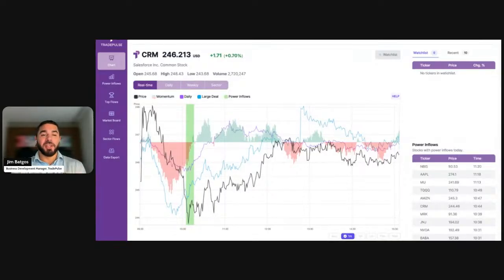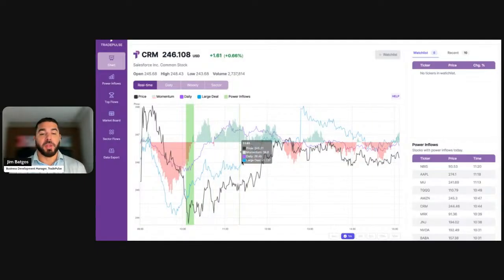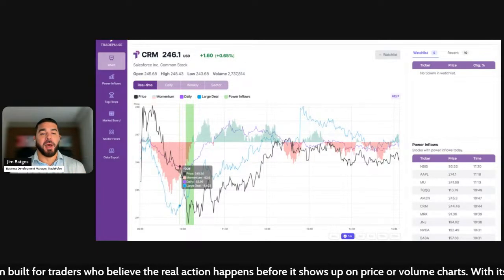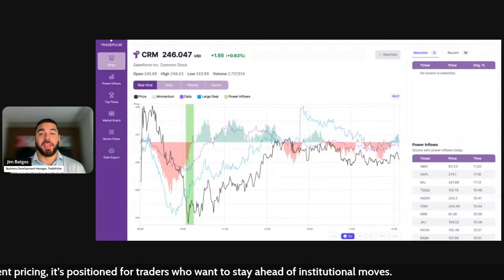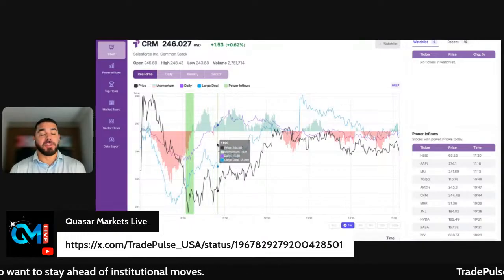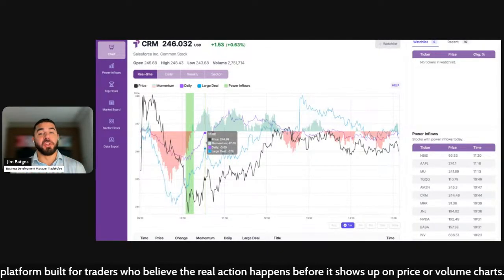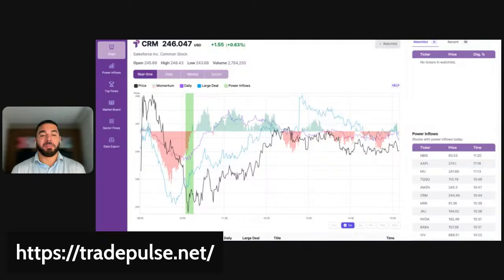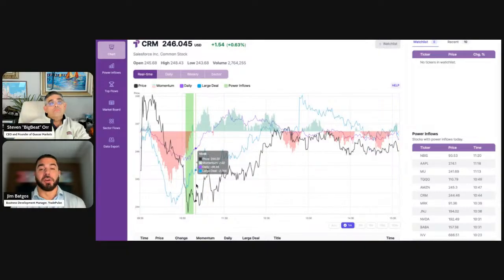QM LIVE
Check out what ticker showed big on Trade Pulse!